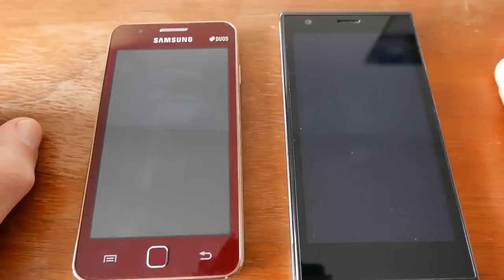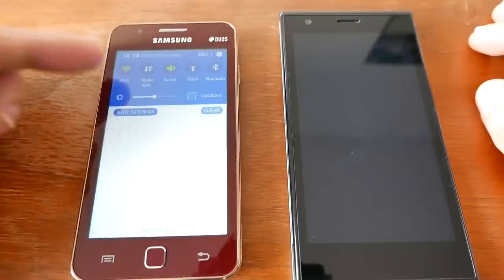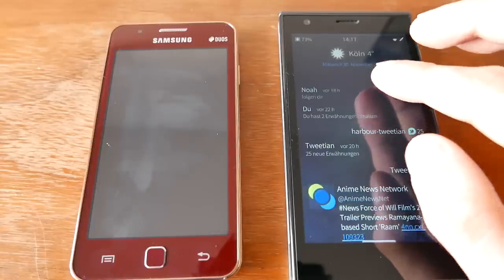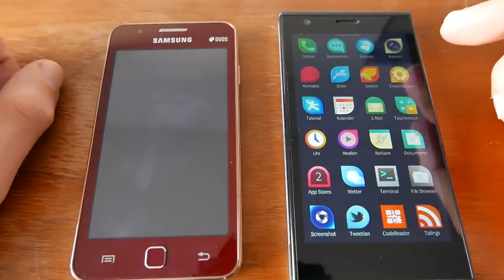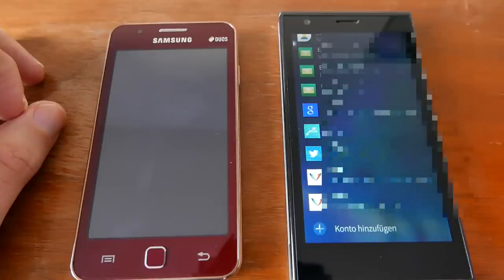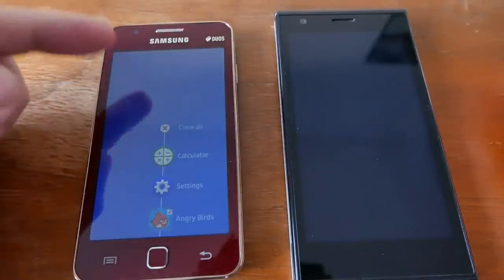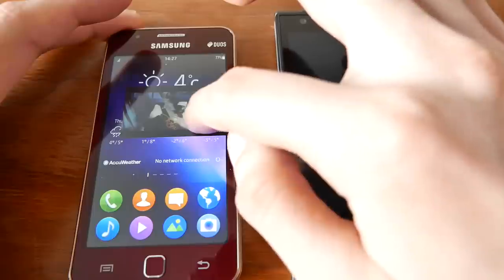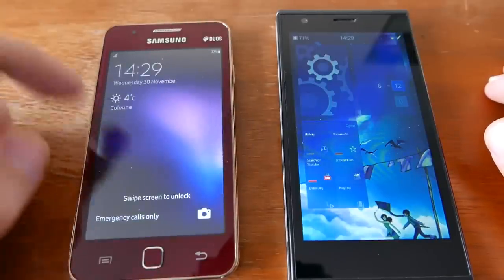Techview VLog: Tizen vs SailfishOS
In this video I compare the overall user experience, quick toggles, notifications and multitasking of Tizen vs. SailfishOS